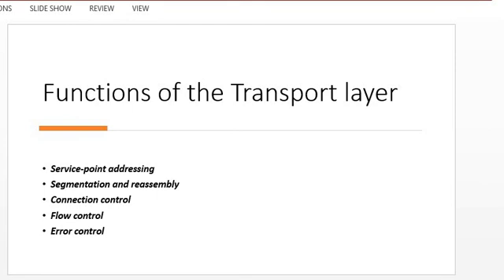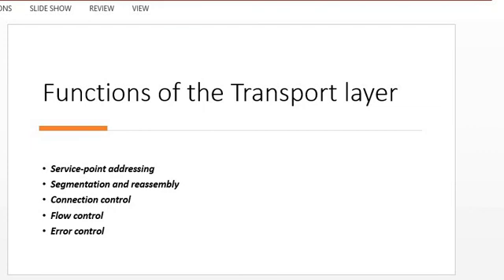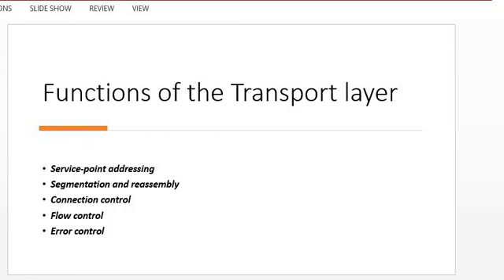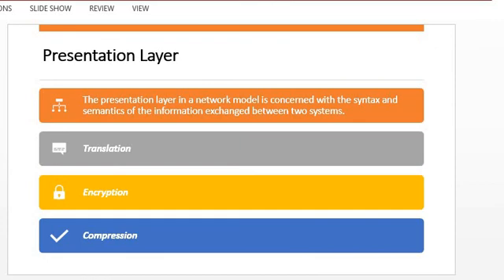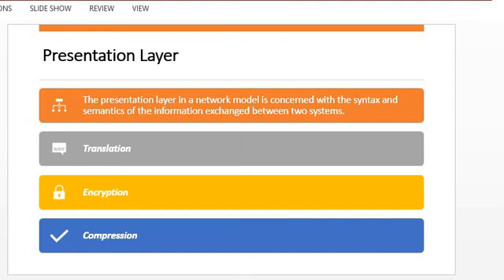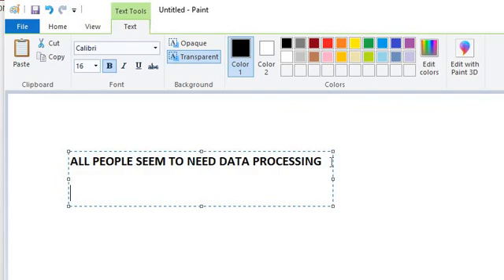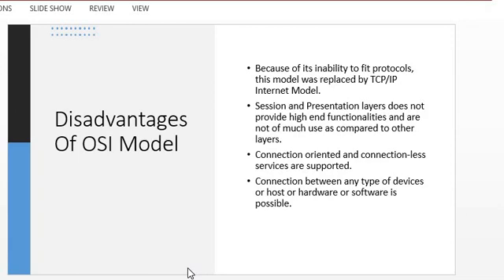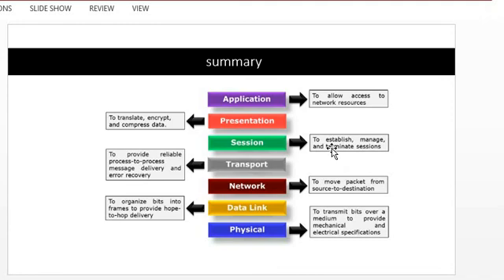OSI Reference Model Part 2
Transport Layer, Session Layer, Application Layer